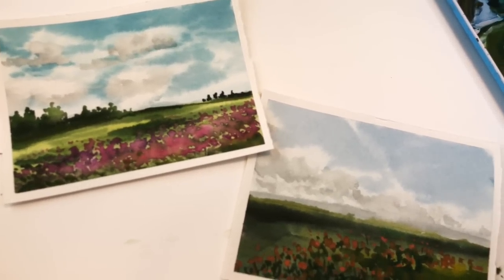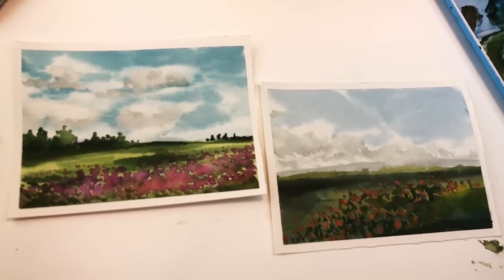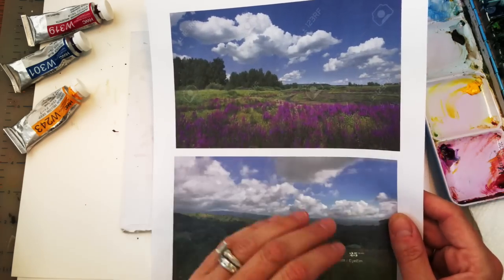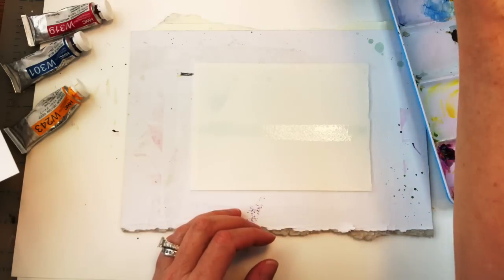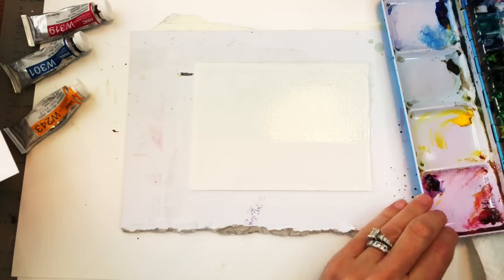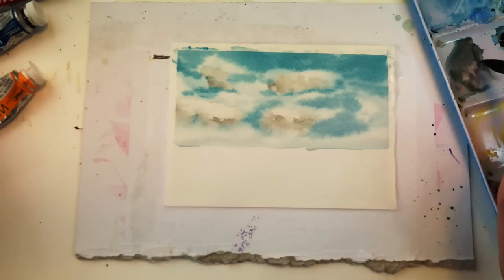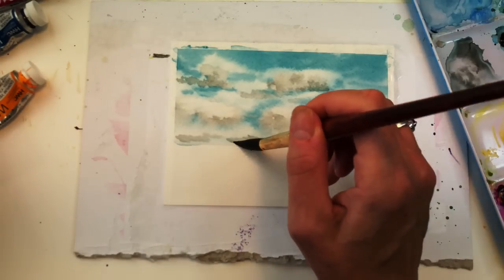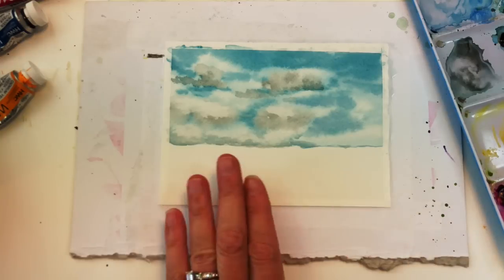Watercolor Postcards for Beginners- Easy landscape Tutorial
Here is a fun and easy Watercolor painting tutorial for beginners- Postcards- these are fun to create. You can impress your friends and family with these.

check out the mini monday tutorial that shows you how to make the house and trees

Supplies:
Holbein watercolor: Cadmium Yellow deep, Quinacridone Magenta, Peacock Blue,  deep, van dyke brown, black,, alizarin crimson
Princeton no.6  round Neptune touch series
Arches 100% cotton paper 4.5 x 6"

Ellen